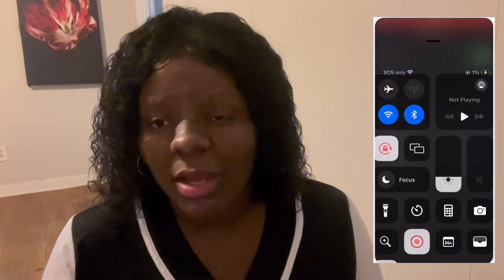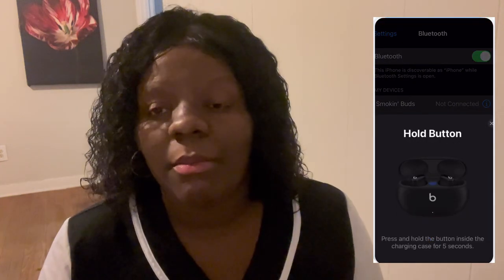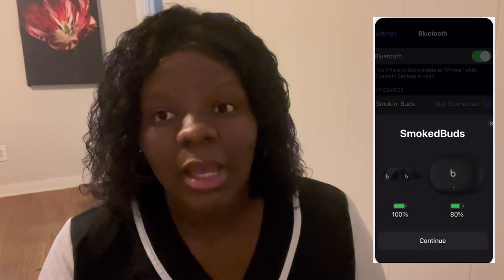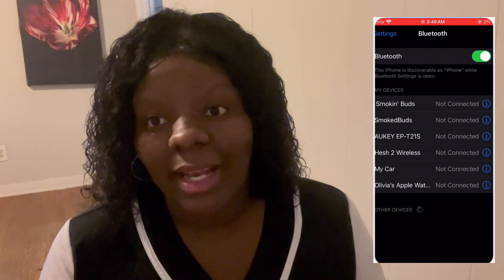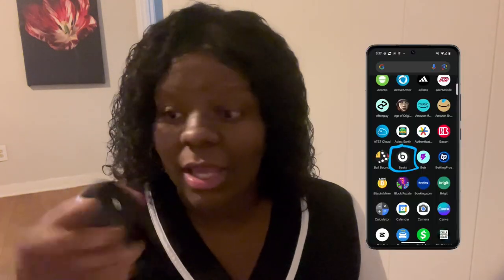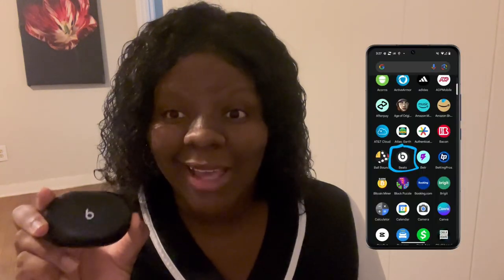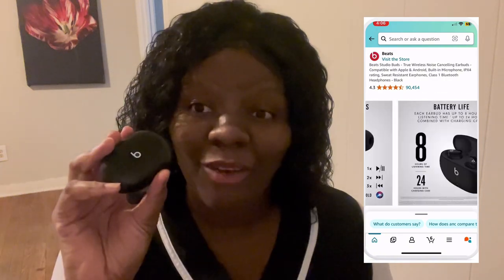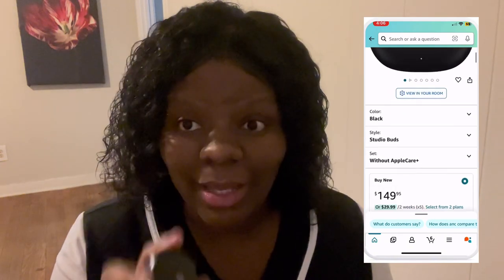Beats Studio Buds | Tech review #4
Would you buy the under $200 price beat punching earbuds by Beats! Click the link below to cop you a pair today!

Beats Studio earbuds: